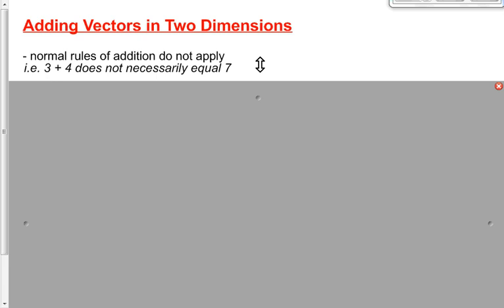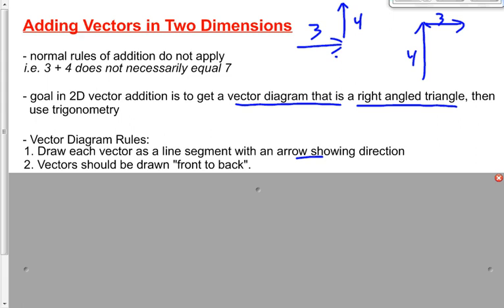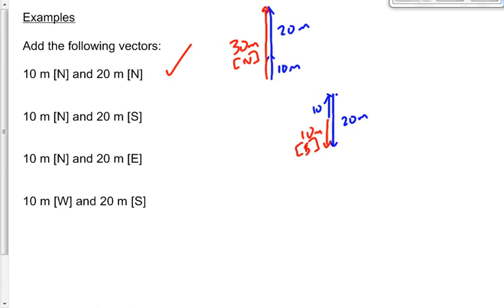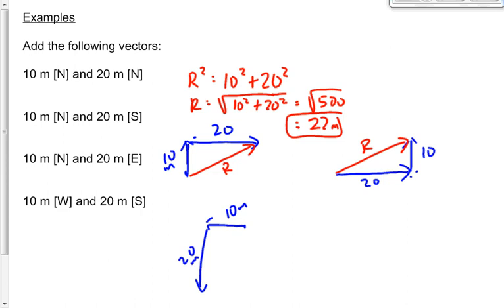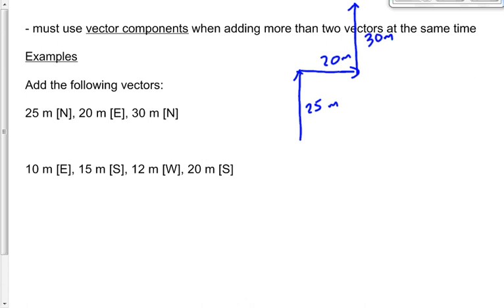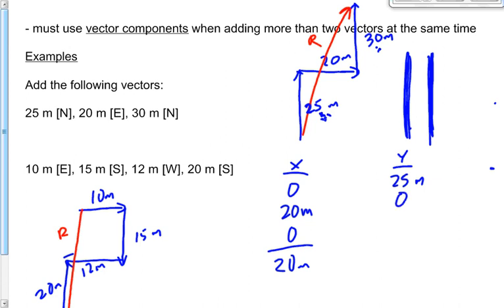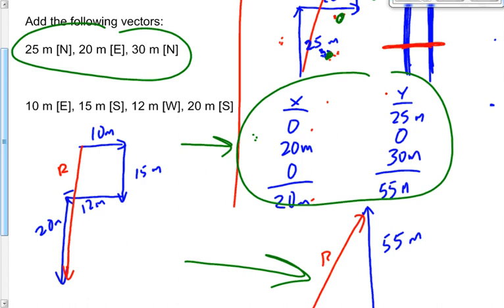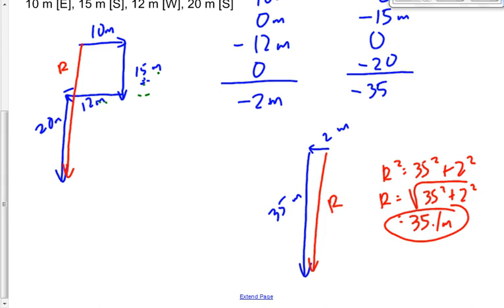(117-14S) Adding 2D Vectors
A description of how to add vectors in 2 dimensions.